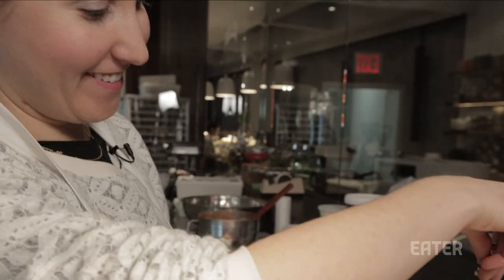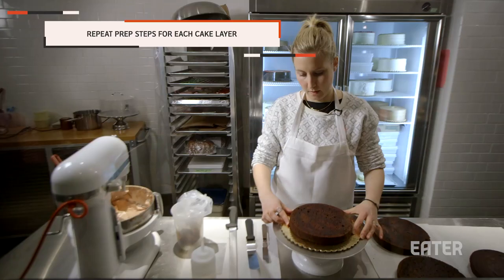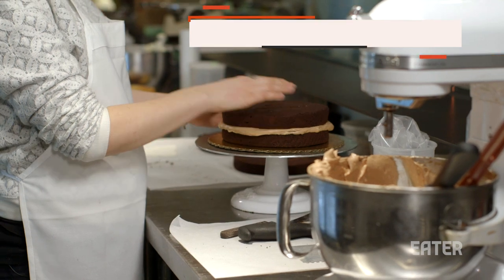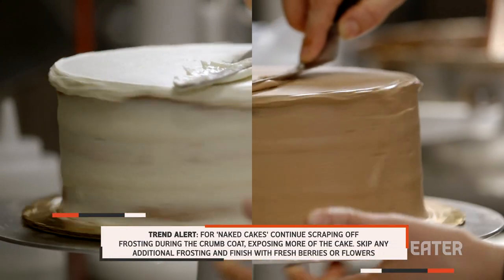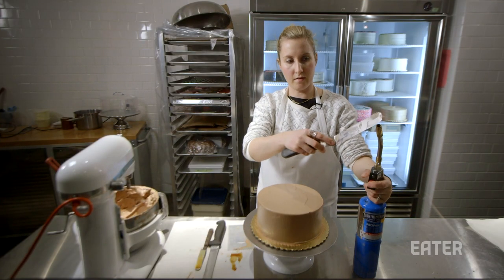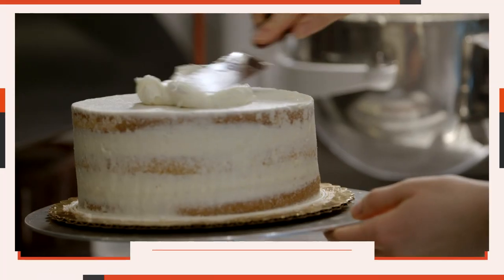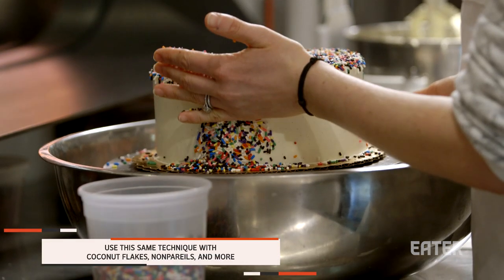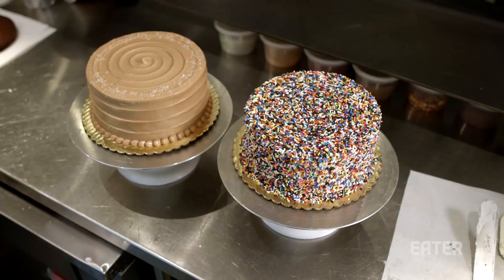How to Frost a Cake Like a Pro - Savvy Ep. 19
NYC's Baked gives you the lowdown on how to frost your cakes like a pro.

Check out EATER RULES — Our new series for rules, tips, & tricks behind some of the most sought out food queries: